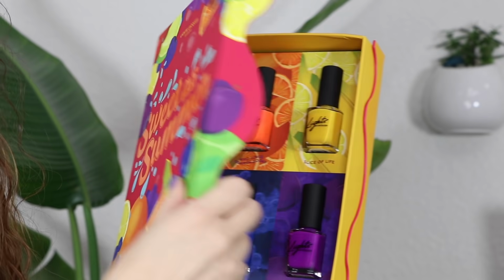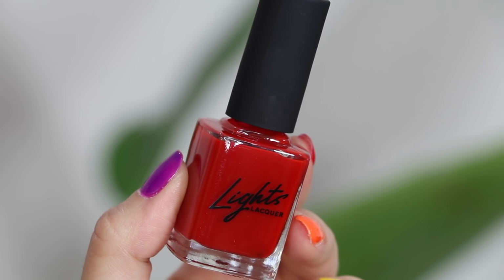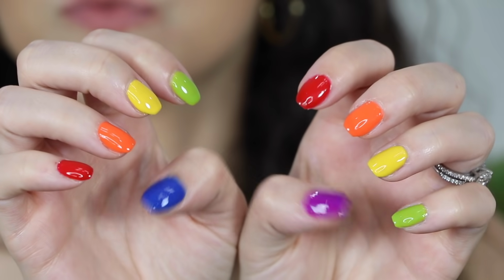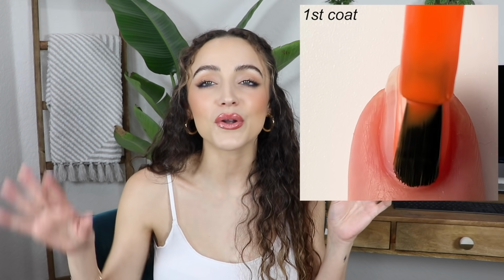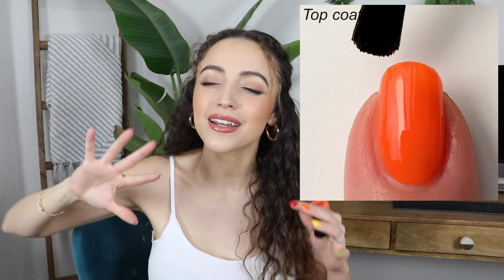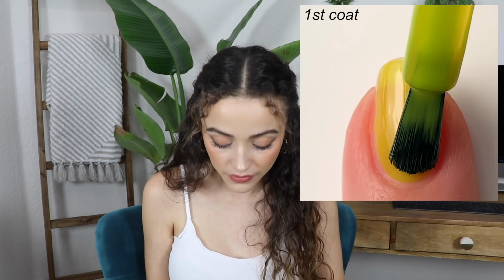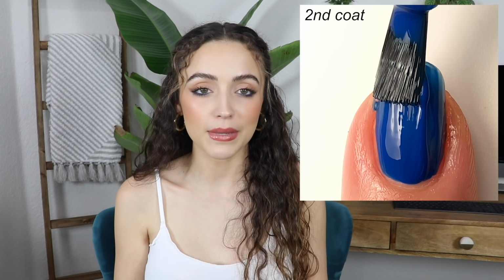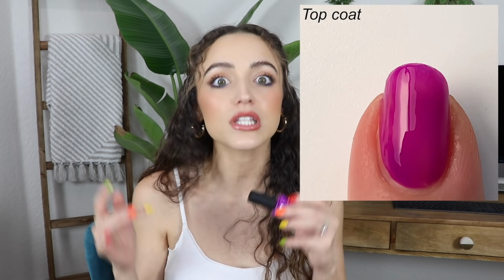RAINBOW NAILS!!!!! Sweet as Summer Collection swatches!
The new Lights Lacquer summer collection is here!! I hope you love it as much as I do! Thank you so much for everything!

What I'm Wearing:
Tank: Brandy Melville
Earrings: Xio
Face: L’Oréal Fresh Wear Foundation, Ilia Drawn In Bronzer, Beauty Bakerie Scoops Élyseés Blush Palette, Artist Couture Summer Haze Highlight
Eyes: Artist Couture Nude Palette, Charlotte Tilbury Blue Eyeliner, Thrive Causemetics Liquid Lash Mascara
Lips: MUFE 3C Lip Liner & Tower 28 Fire Gloss
Nails: Lights Lacquer Summer Collection
Brows: Glossier Brow Flick

—FAQ:
*What camera do you use?